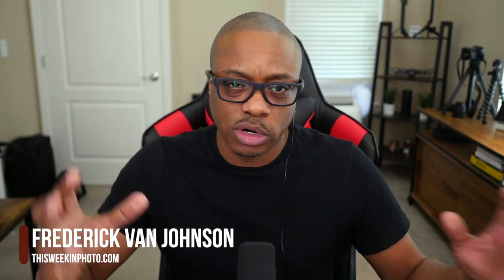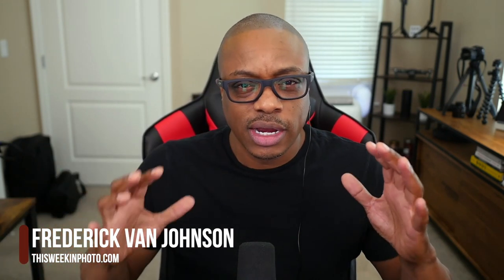Understanding Fine Art Pet Photography, with Jesse Freidin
Jesse Freidin one of the leading fine art pet photographers joins the show to discuss his love of the art, and why. We also dive into how he has positioned his business as "boutique" and "high end".

Jesse has published work in more than 150 private collections throughout the United States. His portraiture has been exhibited in galleries across the country and studies the deeply healing power of the human/animal bond— telling a contemporary story of companionship and love that truly honors the role dogs play in our modern lives.

Jesse was awarded 'Best Dog Photographer in the San Francisco Bay Area' and 'Best Dog Photographer in Los Angeles' for fine art pet portraiture in 2010, 2011, 2012, 2013, 2014 and 2015.

He is also the creator of three viral dog photography series: The Doggie Gaga Project (2010), When Dogs Heal (published by Lerner Books 2020), and Finding Shelter (published by Lyons Press 2017). His work has been featured in Vogue, Cosmopolitan, The Huffington Post, Yahoo!, MTV, Live! with Regis and Kelly, Inside Edition, The Bark Magazine, Dogster, Garden and Gun Magazine, The New York Post, Four and Sons Magazine, and many more.